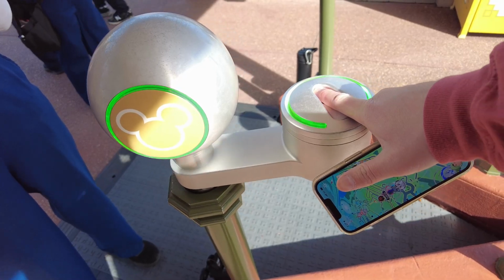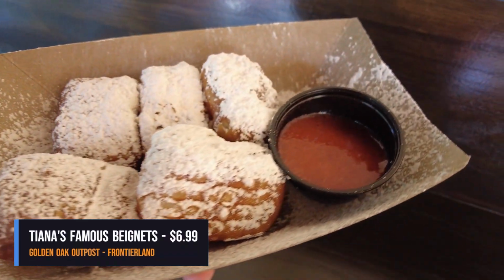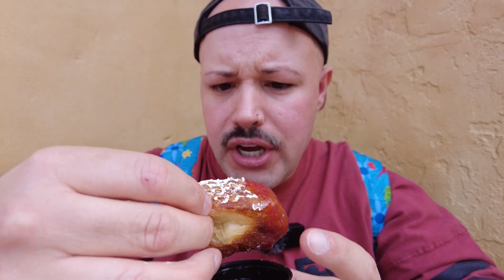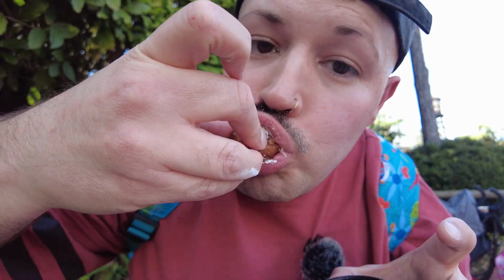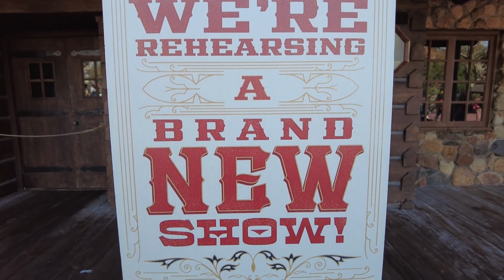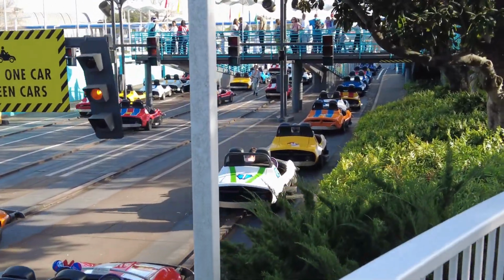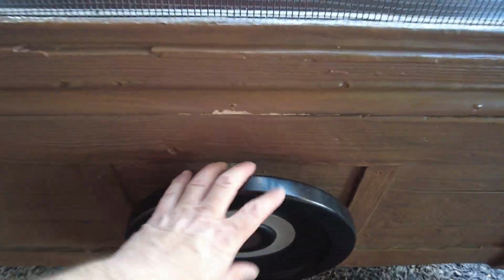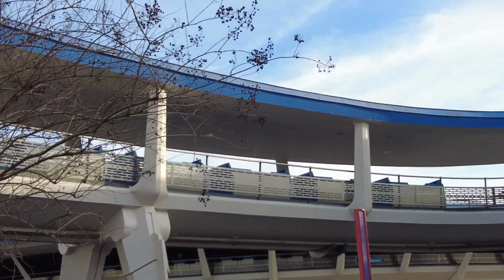Tiana's Famous Beignets, Festival of Fantasy Parade, & Low Crowds at Magic Kingdom | February 2024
Join me as I make a short trip to the Magic Kingdom for the newest and hottest snack! Beignets have finally arrived and they're made by Princess Tiana herself! But how do they compare to the standard Mickey-shaped beignets over at Port Orleans French Quarter and Disneyland? These, and other Black History Month snacks are ONLY available through the end of February!

I decide to round out my fairly quick trip with the 3 o'clock Festival of Fantasy Parade and taking advantage of the surprising low crowds and low wait times on classic Magic Kingdom attractions.

If you like what you see, be sure to like our video.

Thanks for @MakinMemoriesMagical with us!

Dreamy Lofi Retro 80's Track - AJJAPPA PANIYAVAR